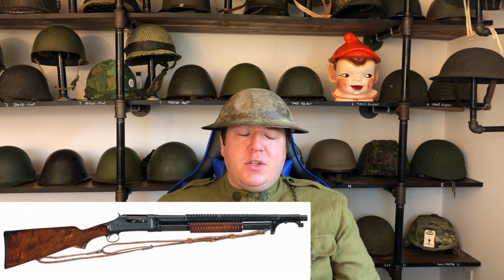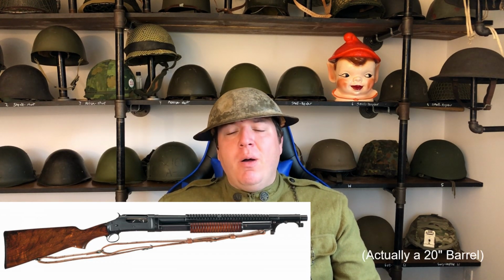The First World War- Episode 12: The Use of Combat Shotguns by American Troops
Bitcoin: 173Yu7hxmPeCExhFdVhShXVt12SckfLebP

Bytecoin:229Km4RndogNwKFY3w72Hr4icEkS11afbaZcGoJ5gvDwGQPKAnX4NqeFr6MNqj3PGR4PGXzCGYQw7UemxRoRxCC97rhRBP

Monero:4BrL51JCc9NGQ71kWhnYoDRffsDZy7m1HUU7MRU4nUMXAHNFBEJhkTZV9HdaL4gfuNBxLPc3BeMkLGaPbF5vWtANQuQxHHHVJekU3rP6yM